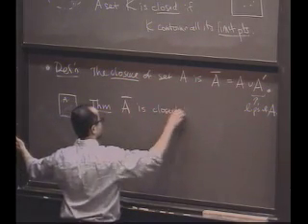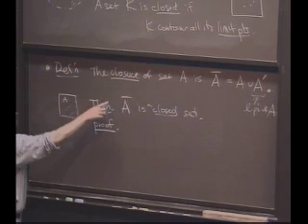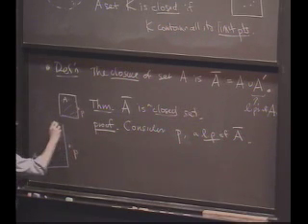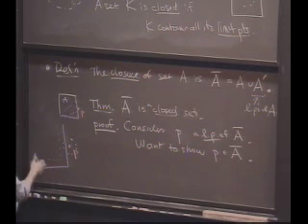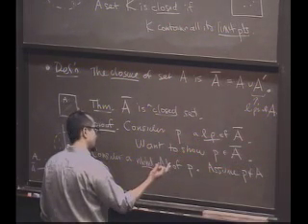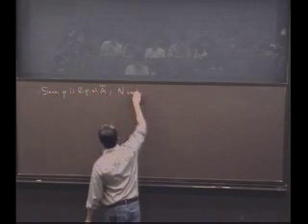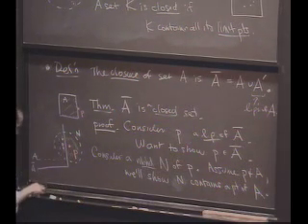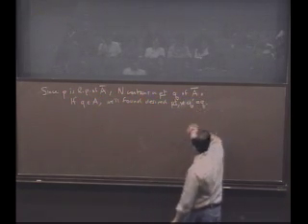Real Analysis, Lecture 10: The Relationship between Open and Closed Sets (2/8)